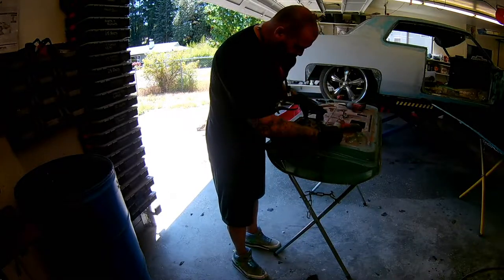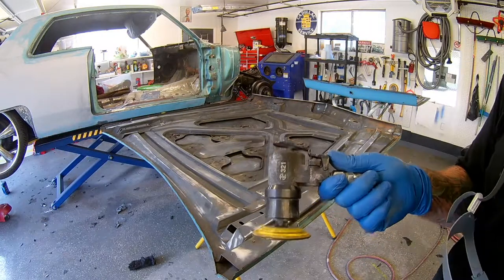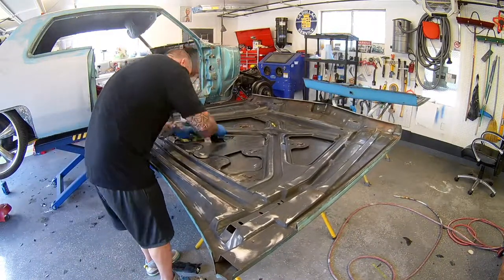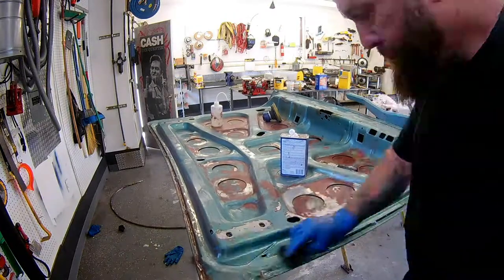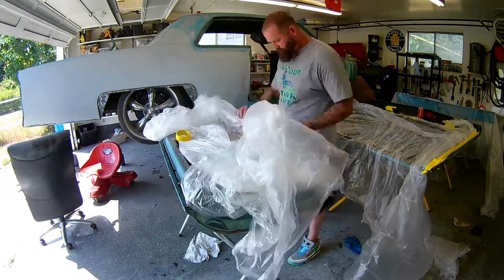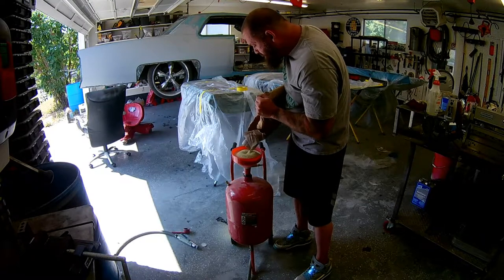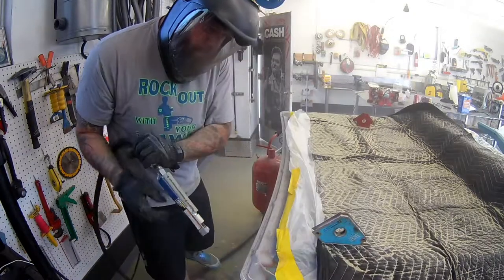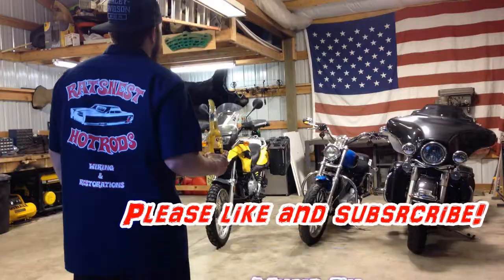Prep for jamb paint and prime trunk hood and door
Getting the undersides and insides ready for paint on a1965 Cadillac.